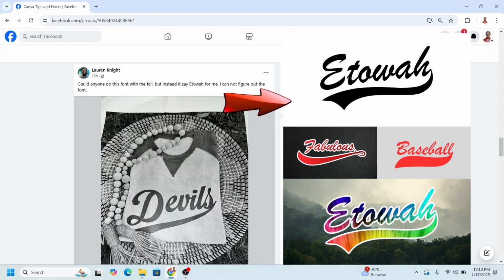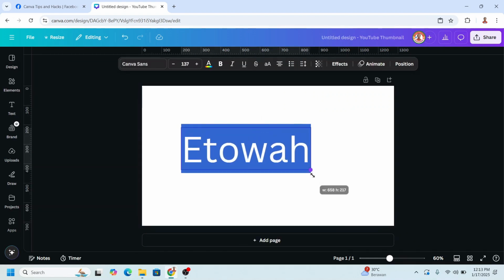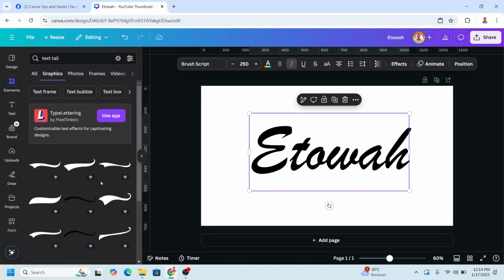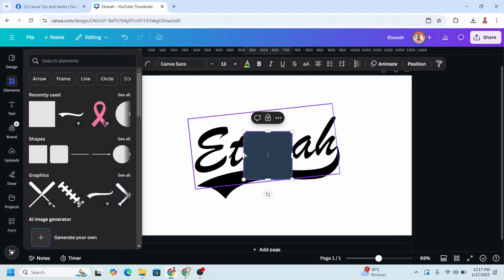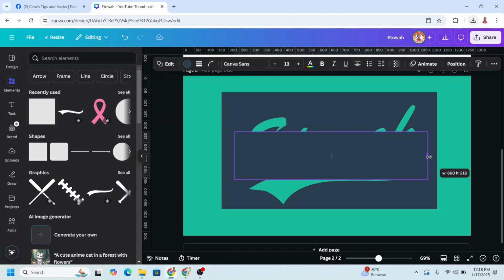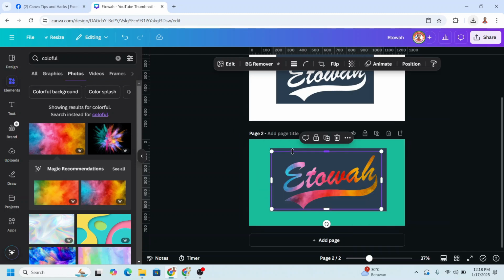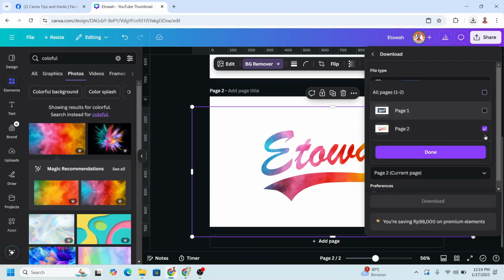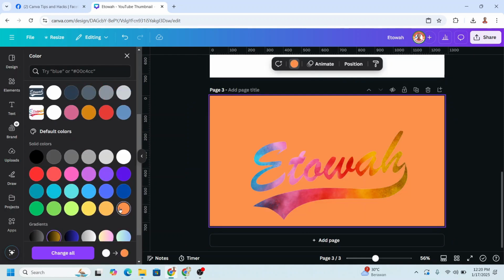Create Stunning Text with Tail in Minutes | Canva Text Effect Tutorial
In This Canva Typography Design tutorial i will show you how to create stunning text with tail in minuters using Canva.

Graphic designers usualy use it to create typography design for baseball niche or some design according to vintage look.

1. how to find and chose the proper font for text tail
2. how to add tail to your text
3. how to add gradient color to your text with tail